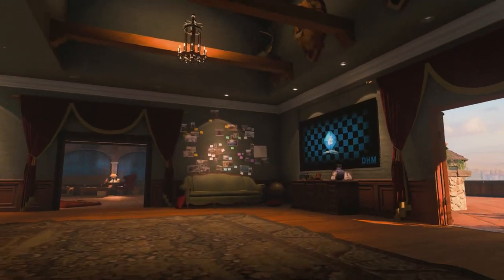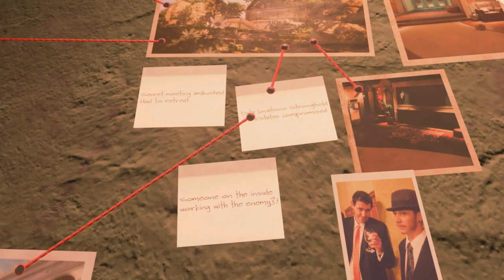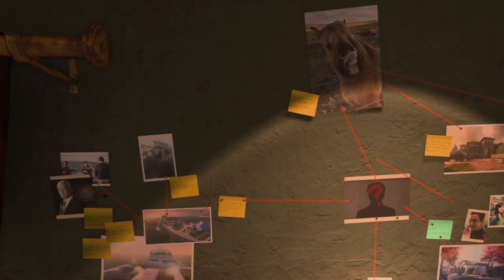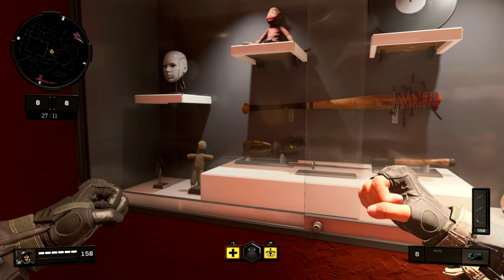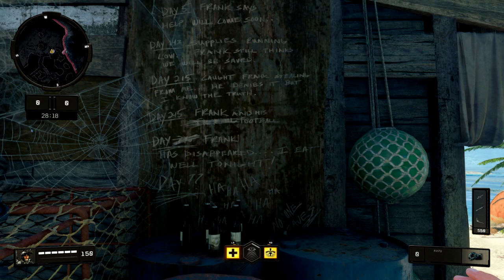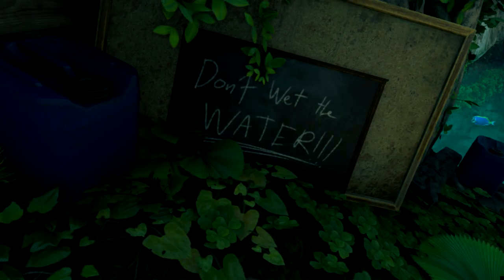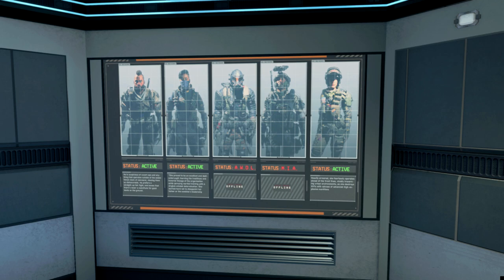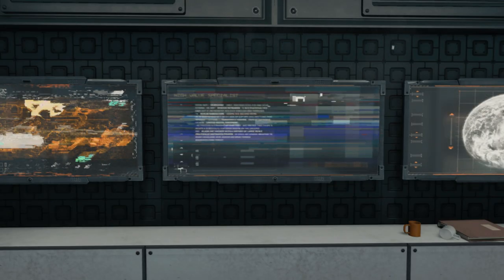NEW specialists Coming to BO4!/Multiplayer SECRETS ! (Sgt Frank Woods, Spectre, Reaper, Outrider )